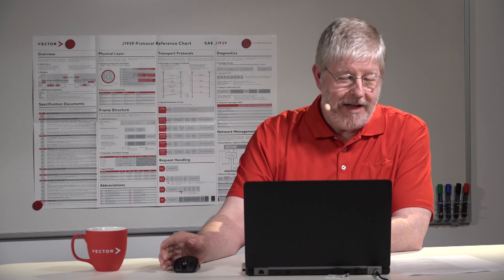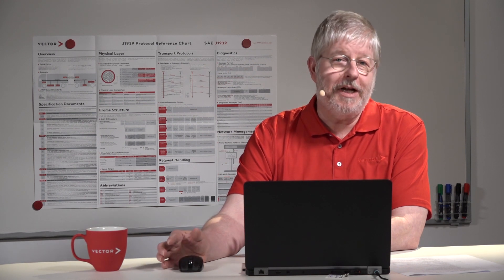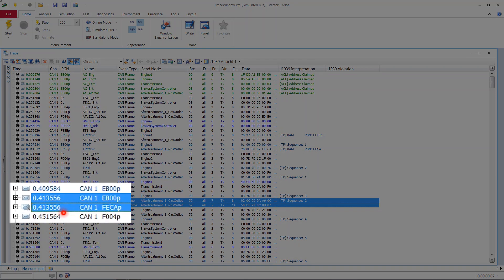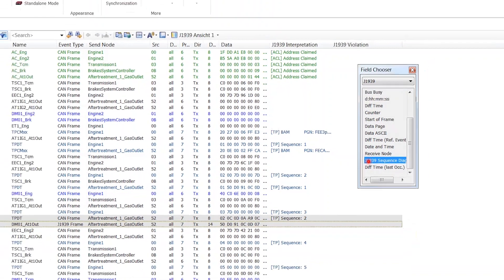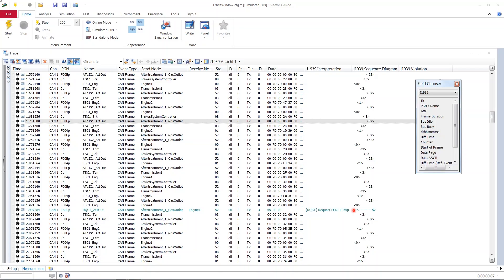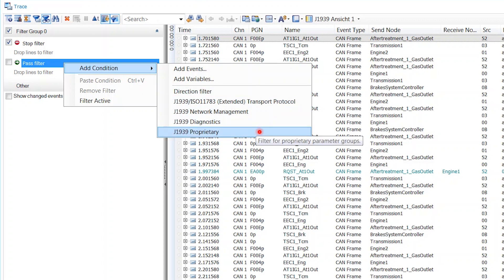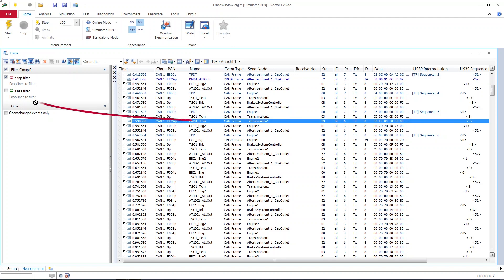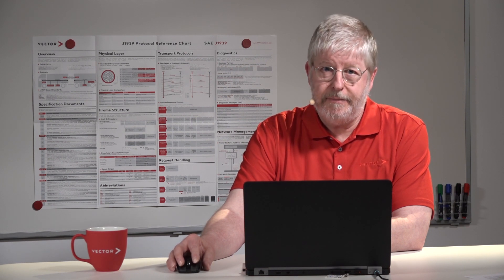Analysis of the J1939 Data Traffic in the Trace Window of CANoe .J1939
CANoe .J1939 from Vector is suitable for the design, diagnostics, and testing of J1939-based networks and components.
Learn to know in a step-by-step tool demonstration how to analyse the J1939 data traffic in the Trace Window of CANoe .J1939

CHAPTERS*
1. Preliminaries (0:17)
2. J1939 Context Search (2:55)
    Easy navigation between the messages of a channel in the Trace Window (sequential mode).
3. J1939 Column Interpretation (4:14)
4. Columns: New Columns from the Field Chooser (5:19)
5. Columns: Receive and Send Node (6:36)
6. J1939 Analysis Filter (7:57)
    Specialized evaluation for specific subject areas of the J1939 protocol.
7. Option “Add Condition” (10:03)
8. Summary (12:30)
*Use time stamps to skip to the chapter you want.